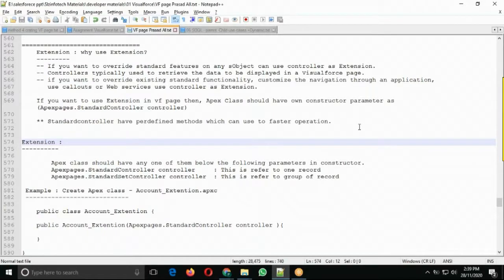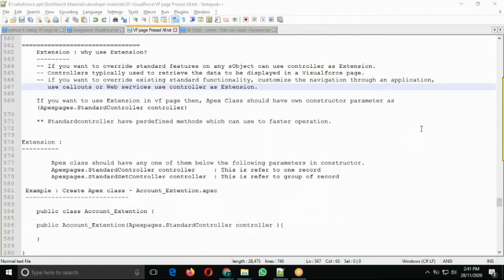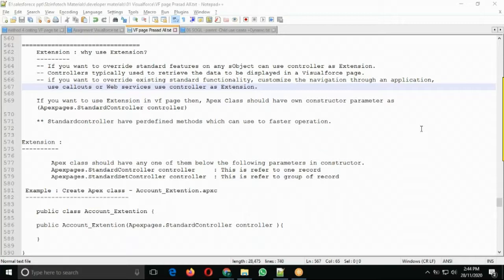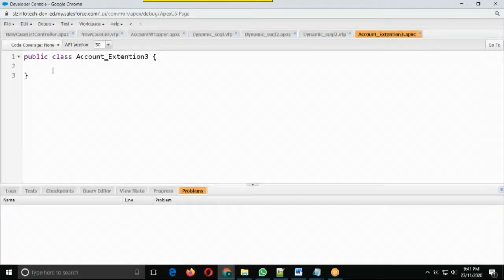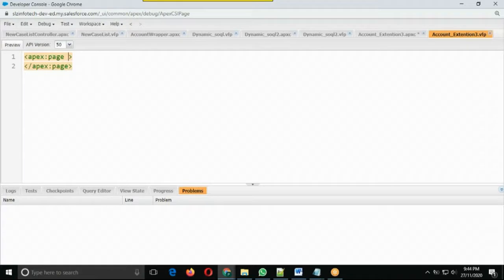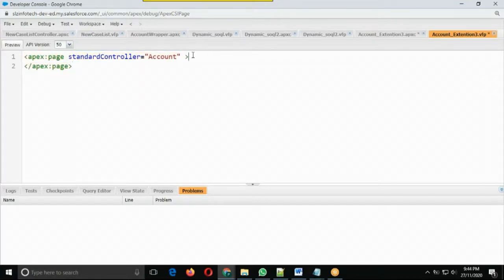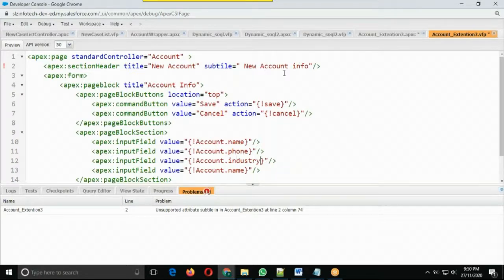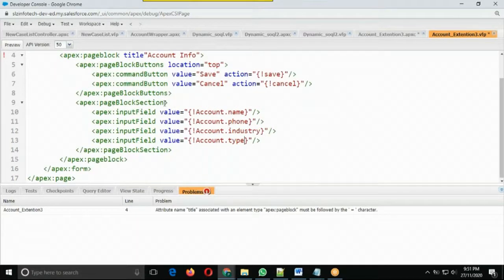Extension Controller for Visualforce pages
Visualforce Controller types | Use cases example | Learning tips